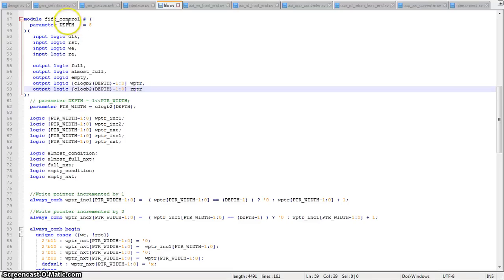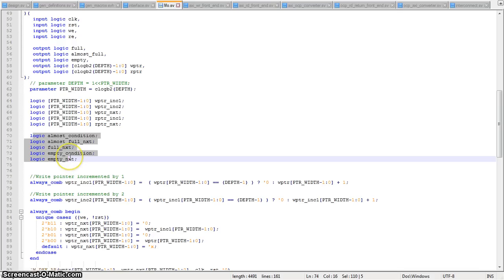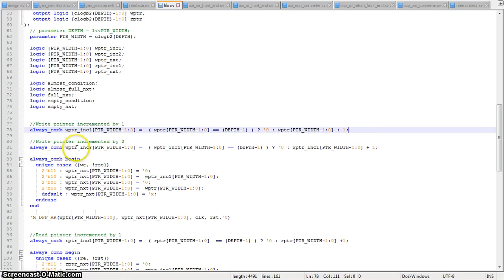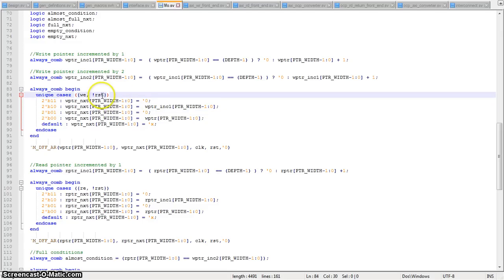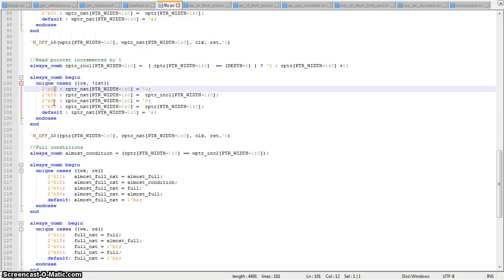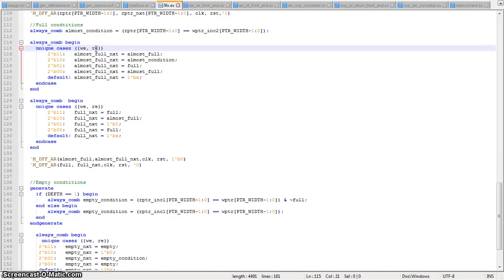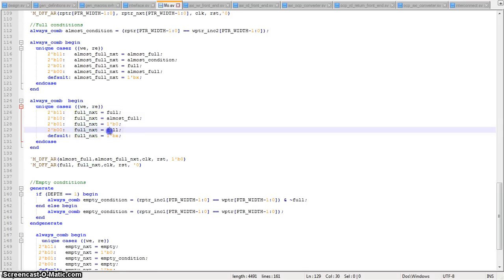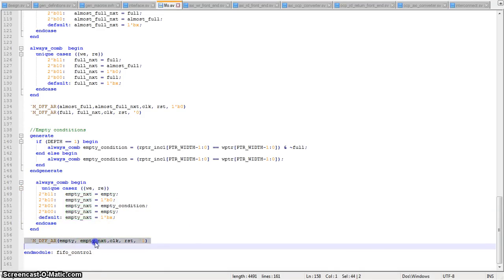Course: Systemverilog Design 3 : L4.5 : Writing Synthesizable FIFO in Systemverilog - Part B